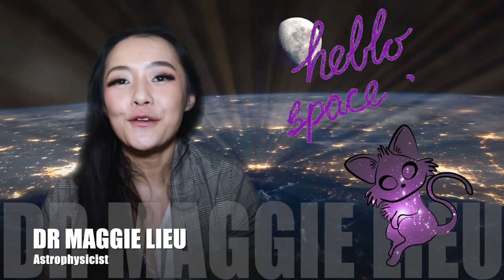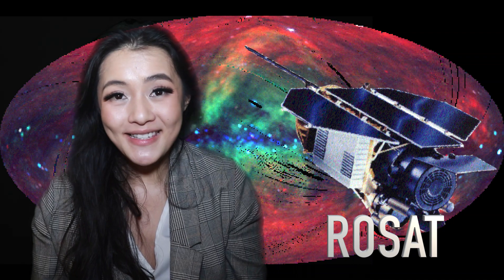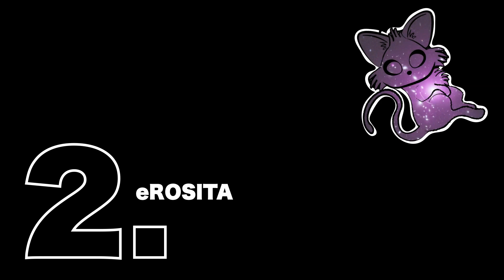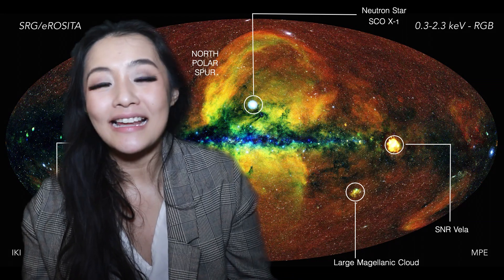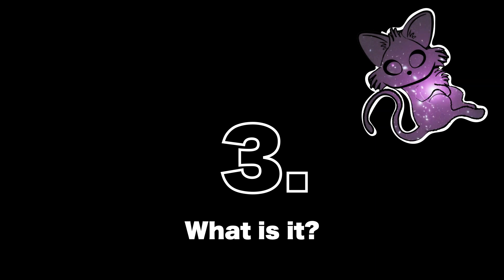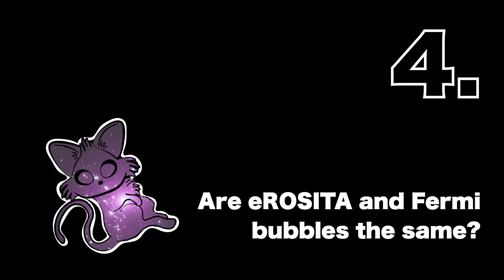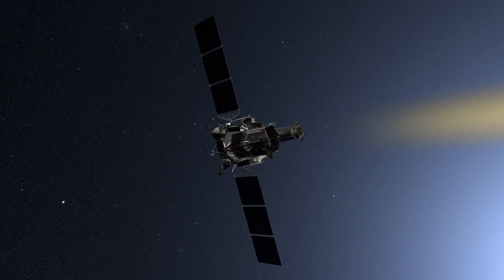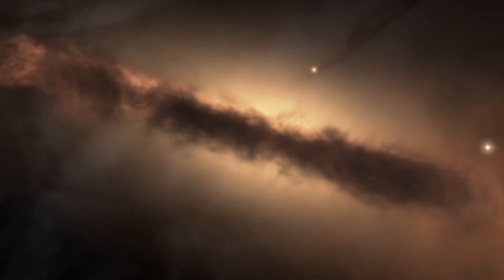A Galactic Eruption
In this video, we talk about one of the first results from the X-ray mission e-ROSITA, the discovery of giant bubbles emerging from the centre of our galaxy!

Media credits:
eROSITA: DLR
Blackhole: ESO/Kornmesser
Blackhole star formation: ESO/Kornmesser
Blackhole feast: ESO/Kornmesser
eROSITA/Fermi bubbles: MPE
Milkyway: ESO/Calcada/Risinger